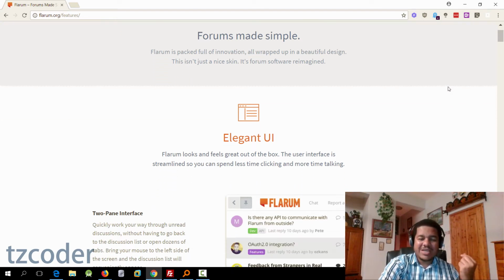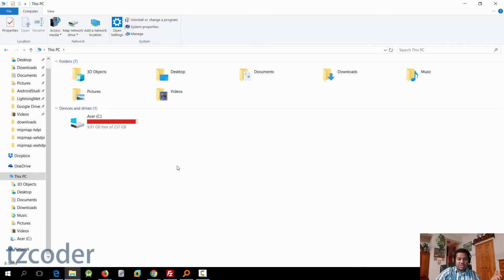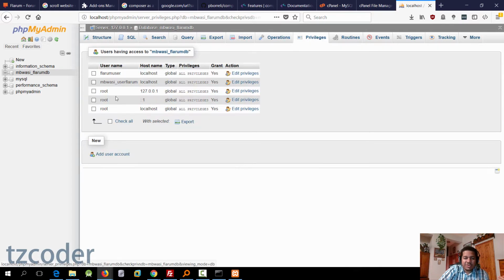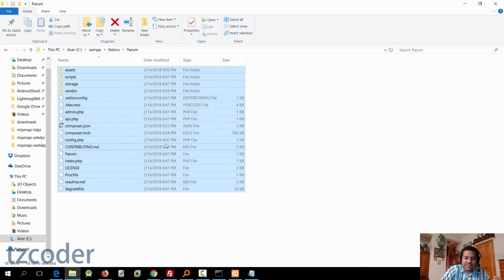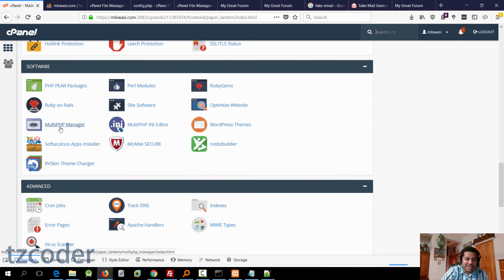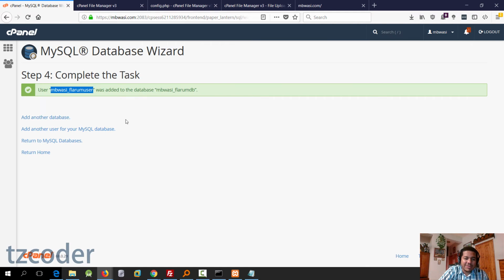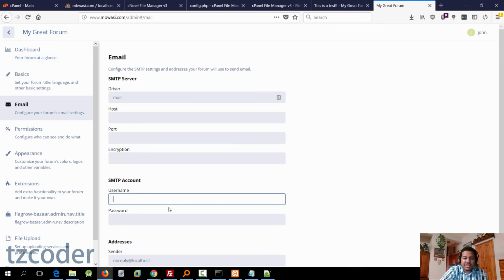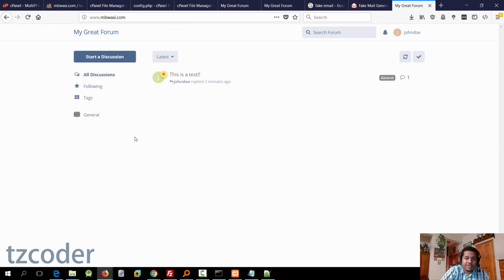Installing Flarum on Shared Hosting (CPanel) with no SSH!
Learn how to install the forum software Flarum on a limited shared hosting plan without access to SSH or composer on your server.